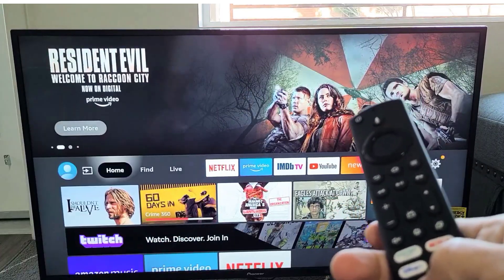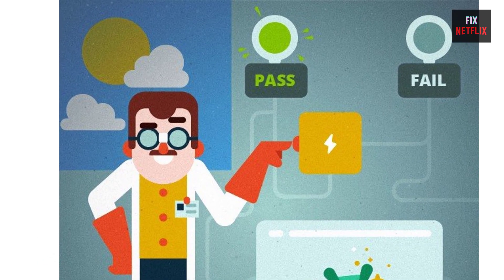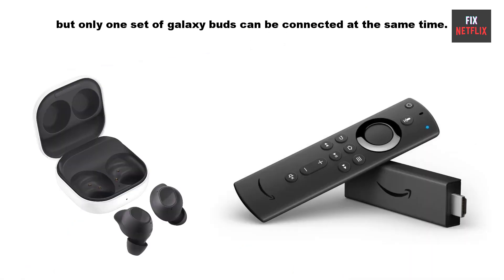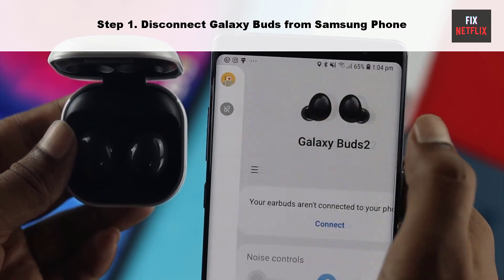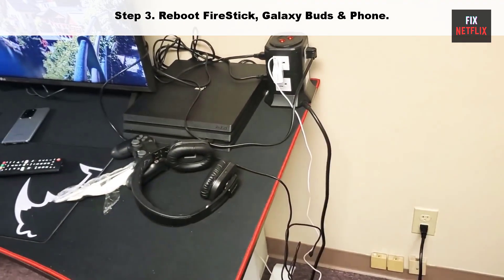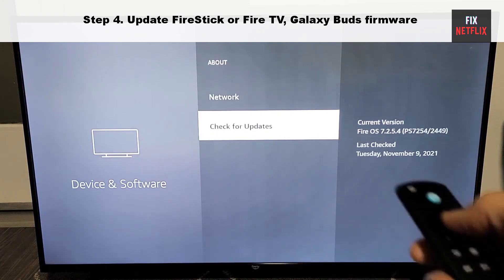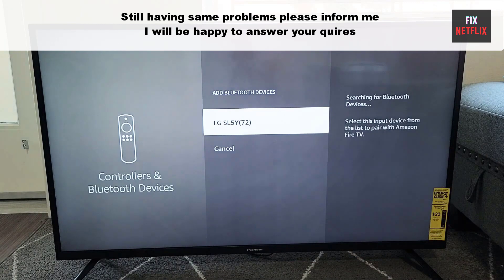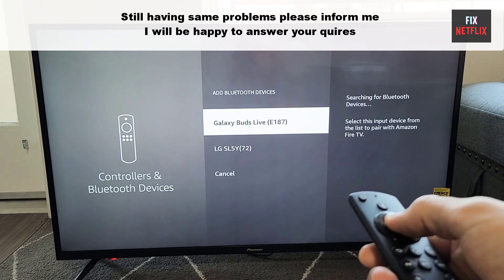How To Fix Galaxy Buds Not Connecting to Fire TV Stick | Galaxy Buds Won't Pair with FireStick TV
There are a lot of information on internet but they do not work at all. Here is tested method to fix the Galaxy Buds connecting issue, that is tested by me.
Today we will show you How to Fix when your Galaxy Buds not connecting to Fire stick or Fire TV. galaxy buds pro not connecting to fire tv stick. Connecting Buds to Firestick